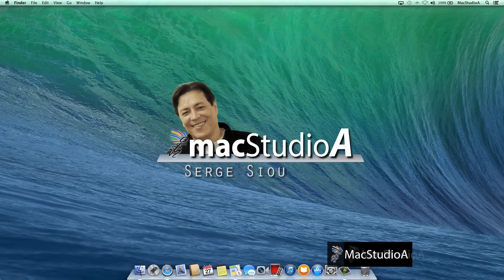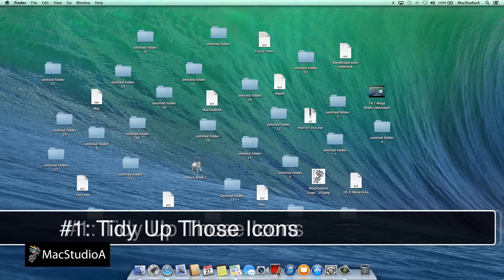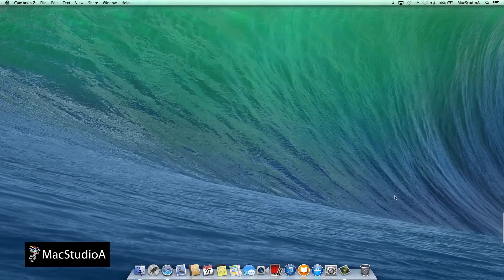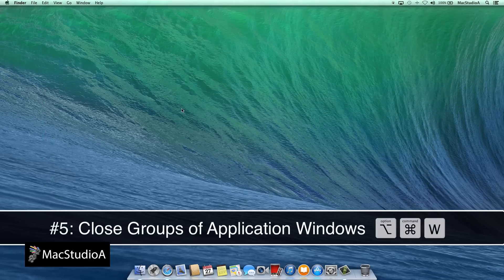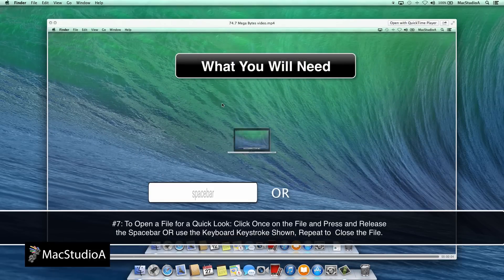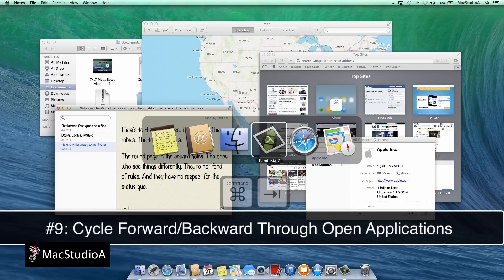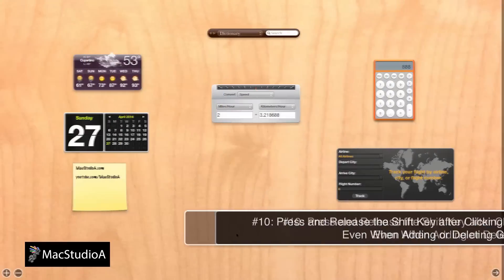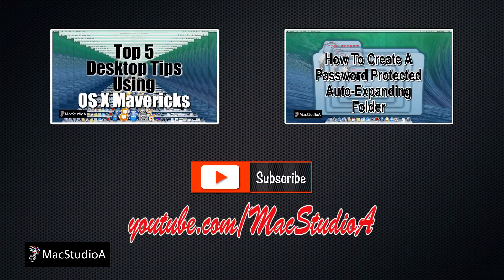Top 10 Cool Mac OS X Keyboard Shortcuts Series 1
Top 10 Cool Mac Keyboard Shortcuts that you will find Useful on a daily basis. How To Use 10 Useful Mac Keyboard Shortcuts that will Boost Productivity when Using a Mac.

Recommended Gear
2TB Thunderbolt and USB 3.0 Portable Hard Drive
4TB USB-C and USB 3.0 Portable Hard Drive
5TB Rugged Thunderbolt / USB-C Mobile Drive

This is Series 1 of an on going Series that will be featuring 10 Cool Mac Keyboard Shortcuts found to be useful.

Useful Keyboard Shortcuts for Apple Macbook Air, Macbook Pro, iMac, Mac Pro and Mac Mini.

Mac Keyboard Shortcut Tutorial.

RAW SCRIPT:
/2014/04/10-Cool-Mac-Keyboard-Shortcuts-Series-1.html

In this Episode: 10 Cool Mac Keyboard Shortcuts - Series 1

OS X offers lots of cool keyboard shortcut commands...too many to mention in just one series. Therefore I'll be making a collection of Series each showing 10 Cool Keyboard Shortcuts that you might find interesting. On to Series 1:

And in no particular order

Number 1: Cluttered Desktop...no problem, pressing:

 ctrl + opt + cmd + 6 makes them all align to the Right-hand side of your display.

Number 2:  Open Applications or Utilities or Desktop Folders by pressing:

 cmd + shift + either the letters A/U/ or D

Number 3: Open a New Window.
For the following Applications: Finder, Safari and Maps, by pressing:

 cmd + N

Number 4: Force Quit Any Application that maybe acting up by pressing:

  opt + cmd + esc

Number 5: Close All Windows that belongs to a particular Application, for example, if you have a few windows opened for the following Application, Finder, Safari and Maps, pressing:

 opt + cmd + W

Will close all opened windows belonging to a particular Application.

Number 6: Create a New Folder within a Folder by pressing:

 shift + cmd + N

For example you can be in the Desktop, Documents, Downloads Folder...basically any Folder..pressing shift + cmd + N will create a new folder.

Number 7: Quick Look:
Pressing cmd + Y or just the spacebar ( I personally prefer spacebar) gives you a quick look of a file...press again to close.

For example..any picture, document, video, music...practically anything gives you a quick preview, you can then decide if you wish to open it.

Number 8: Make all Windows disappear to all sides of the display by pressing:

 cmd + F3  Abracadabra...All Gone...yeah Pops...I'm starting my Homework.

Press again to bring them all back...shazaam!

Number 9:  Cycle through Opened Applications by pressing:

 cmd + Tab to cycle Forward or shift + cmd + Tab to cycle Backwards.

Number 10: Just for Fun..."Let's See That in Slow-Motion! Or " Let's See That in Slo-Mo"

Whist in DashBoard, Mission Control or the Desktop press the shift key and release after clicking on minimize, maximize or even adding or deleting Gadgets.

minimizing or maximizing a windows begins slo-mo.

For example in:

DashBoard. Mission Control...Desktop

Hope to see you back for Series 2.